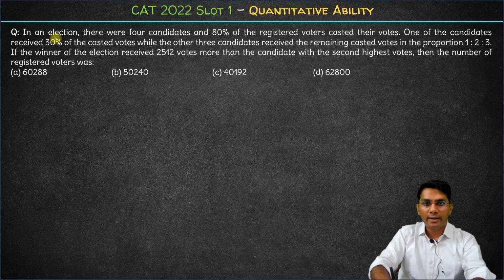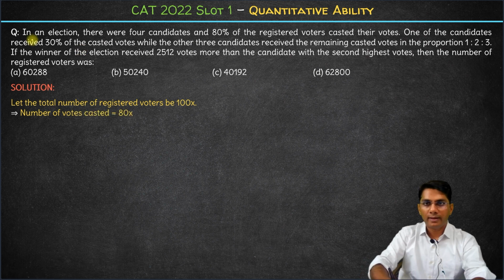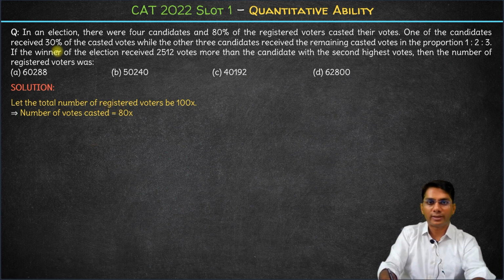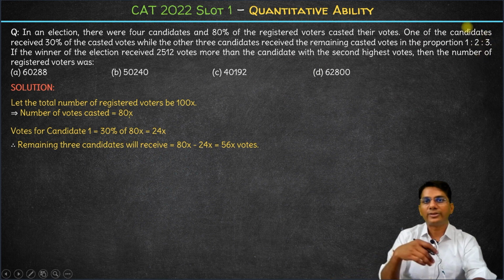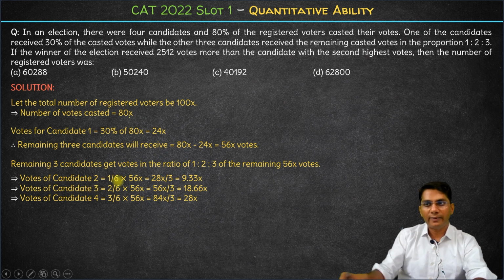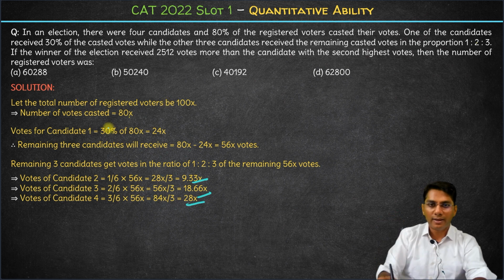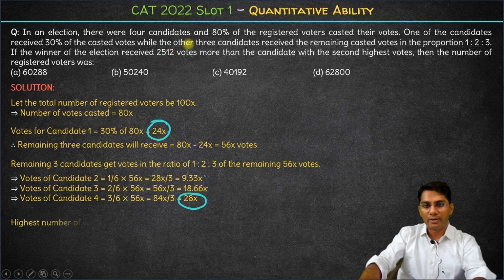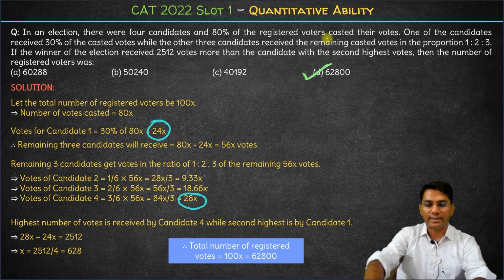In an election, there were four candidates | Percentage | CAT 2022 Slot 2 Quant Solution | PYQs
Q: In an election, there were four candidates and 80% of the registered voters casted their votes. One of the candidates received 30% of the casted votes while the other three candidates received the remaining casted votes in the proportion 1 : 2 : 3. If the winner of the election received 2512 votes more than the candidate with the second highest votes, then the number of registered voters was:

Topic-wise Preparation

Join Us